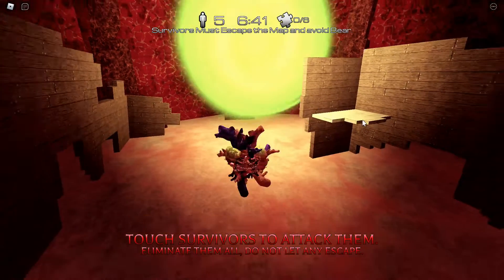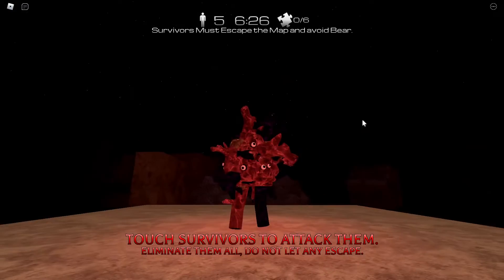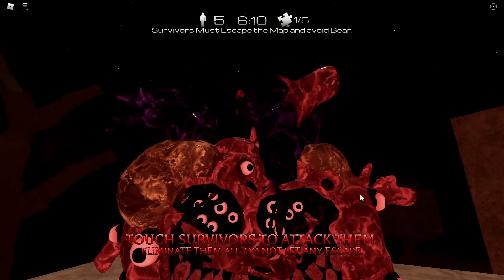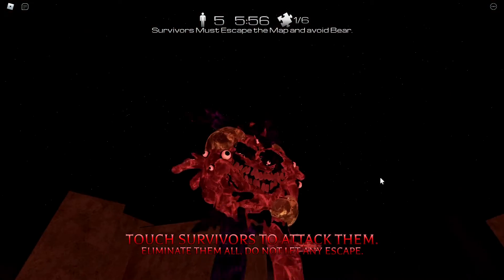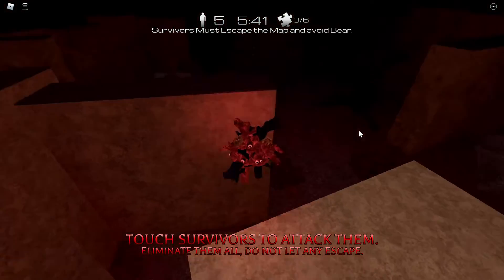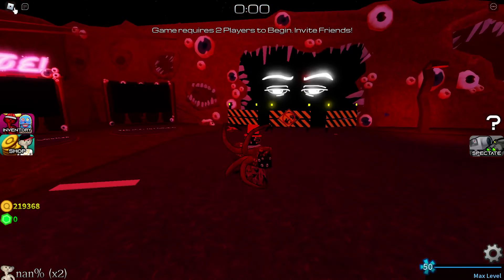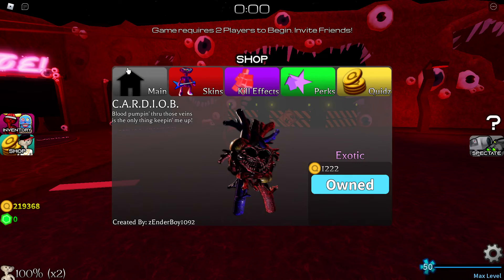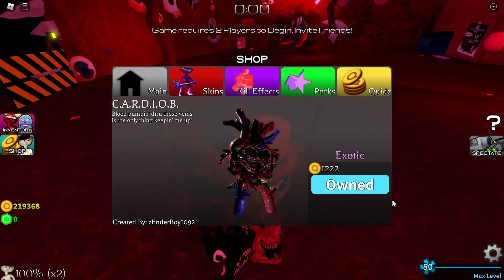BEAR* - C.A.R.D.I.O.B.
Someone Kill me. Im late again from being Lazy. xd